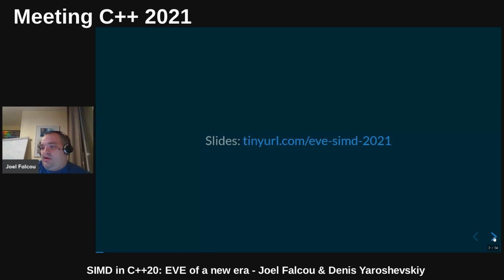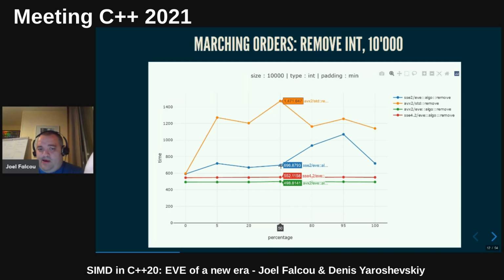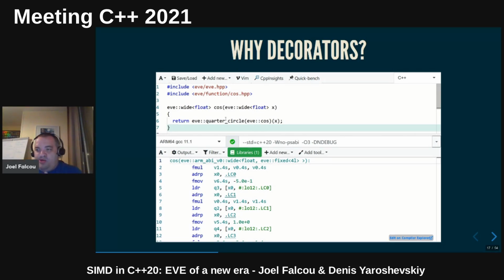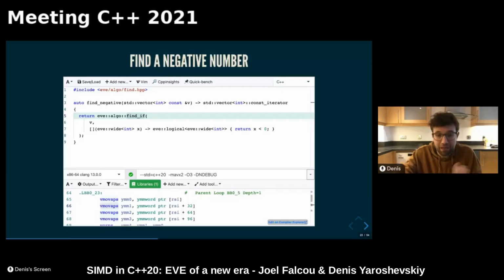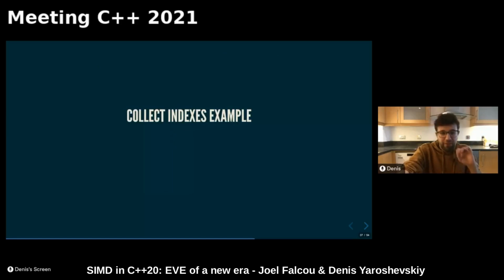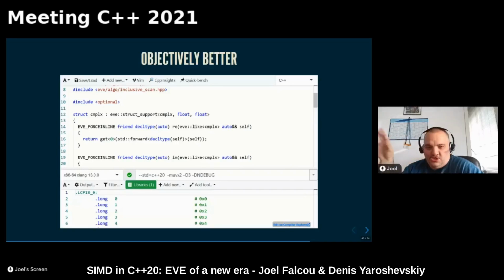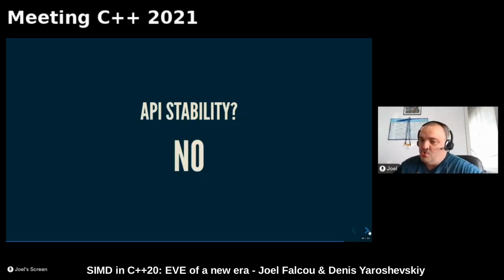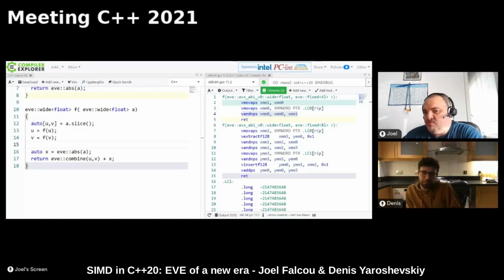SIMD in C++20: eve of a new era - Joel Falcou & Denis Yaroshevskiy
EVE is a new library that exposes SIMD in a uniform way across both ARM (neon) and x86 (from sse2 to avx-512).

It's main advantages over similar libraries include:
* STL like algorithm support, including zip to operate on multiple ranges .
* ARM support (many libraries only support x86)
* A very comprehensive math library.

It is liberally licensed and intended to be production quality.

This talk will include a collection of demos for different library features and benchmarks, as well as practical advice on using EVE in your projects.